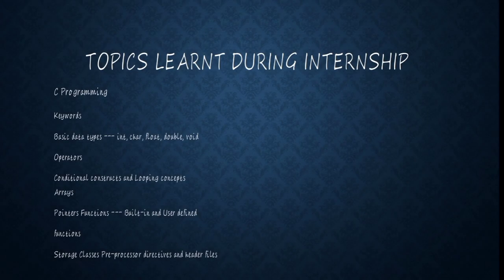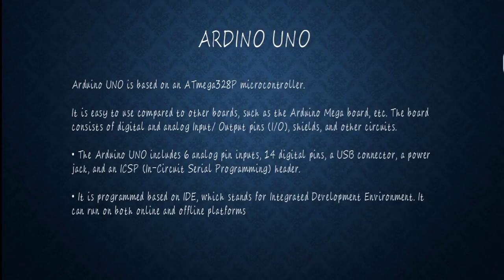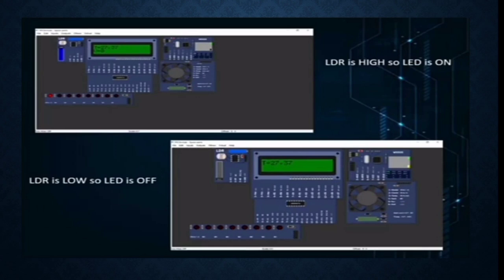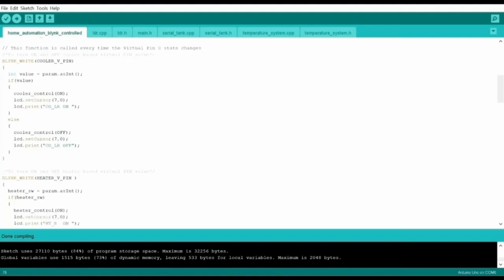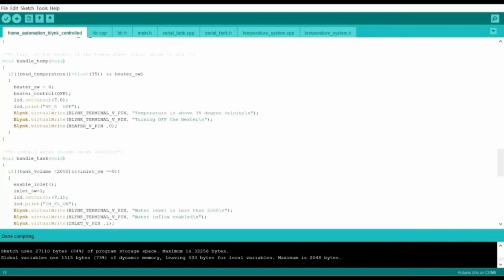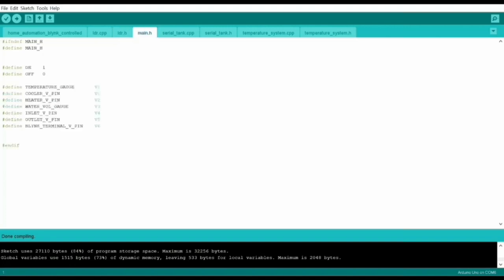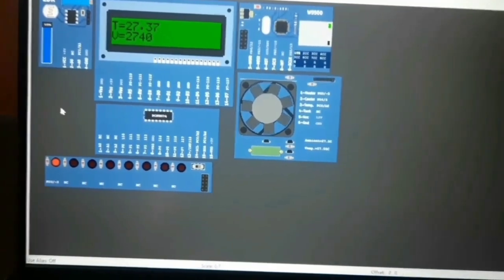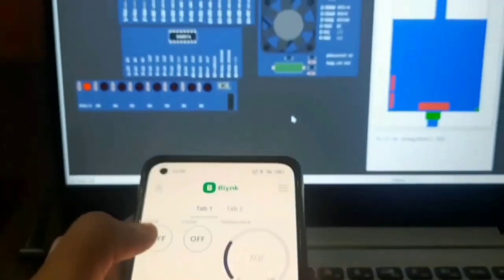EMERTXE INTERNSHIP (IoT BASED ON HOME AUTOMATION) Project